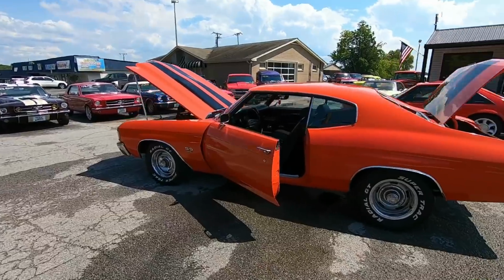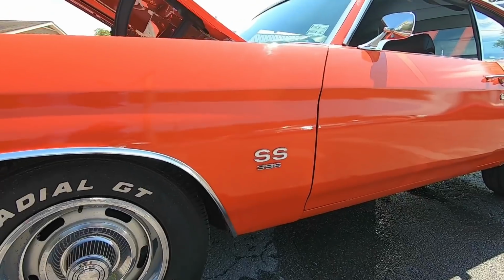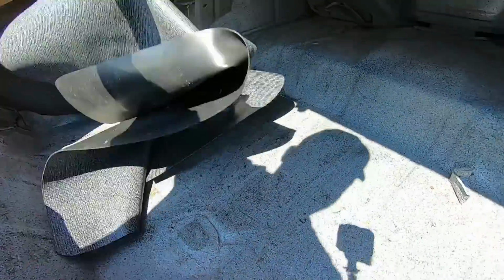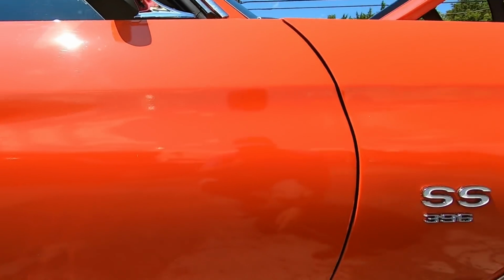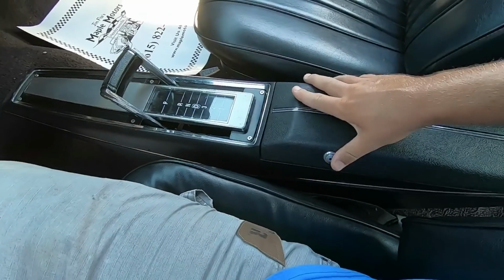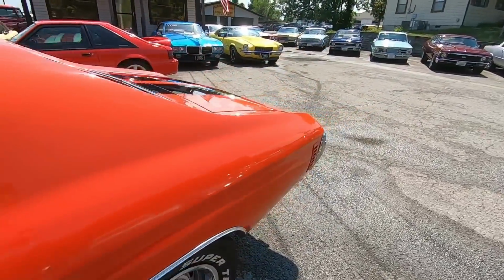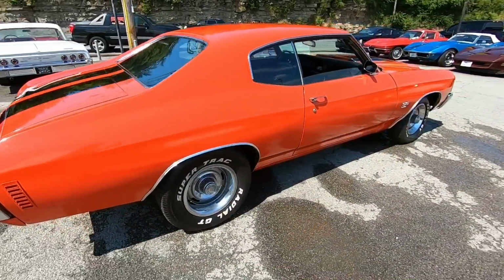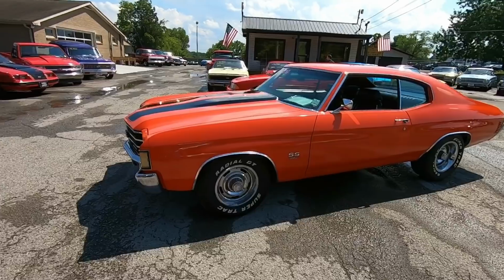1972 Chevy Chevelle Big Block SOLD $24,900 Maple Motors #706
1972 Chevrolet Chevelle
Big Block V-8 engine, automatic overdrive transmission, power steering, performance upgrades, chrome accessories, dual exhaust, bucket seats, console with floor shifter, aftermarket tach and gauges, 12-bolt rear, boxed rear control arms, cowl hood, SS emblems, 15" rally wheels. Stock#706

Web:  Maplemotors.com
 TN residents,